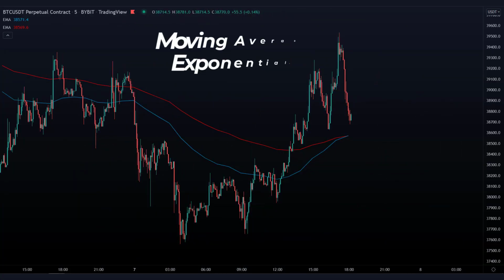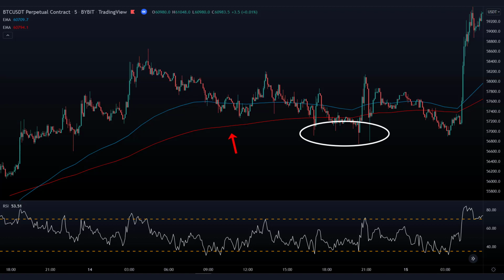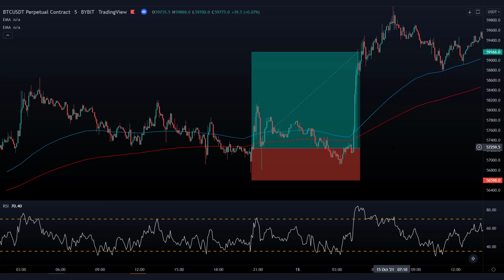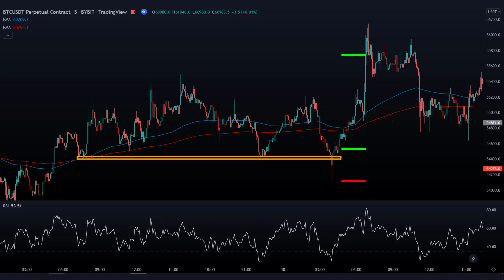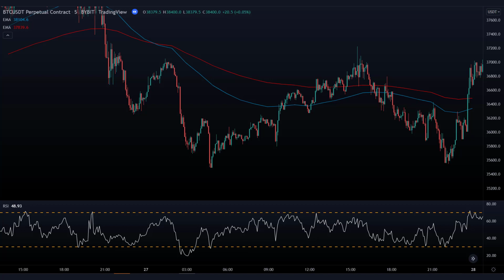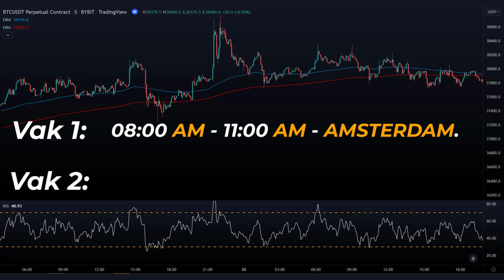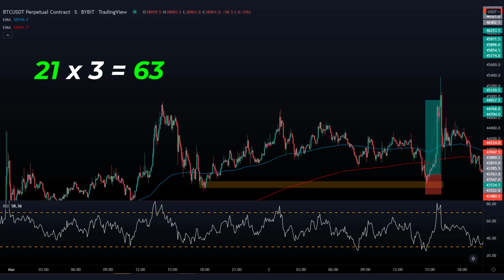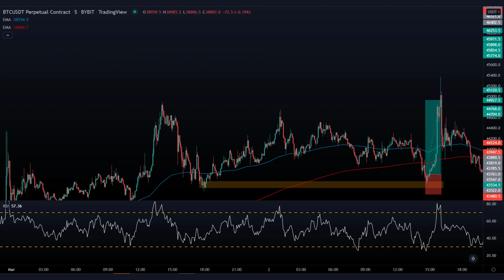THIS Crypto Daytrading Strategy Made Me a Millionaire...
Profitable day trading in crypto is not easy. However, it is possible. With this strategy I explain to you how I became a millionaire within 1 year. If you follow exactly the same steps I did, you can achieve the same results too.